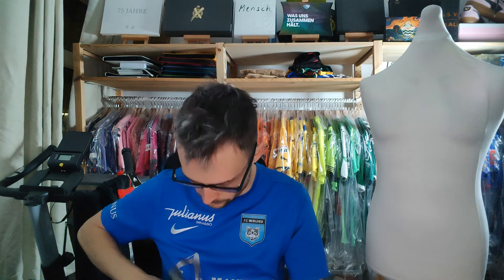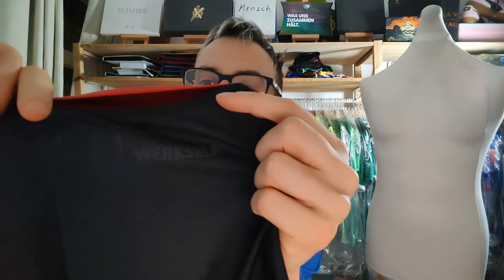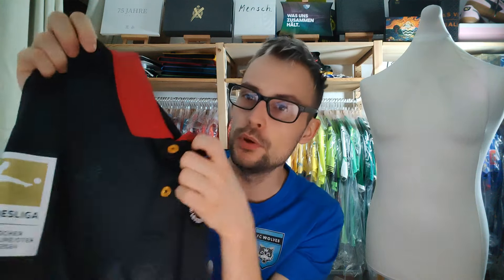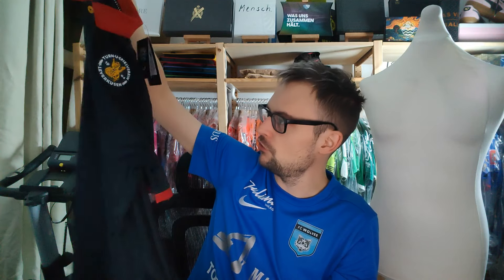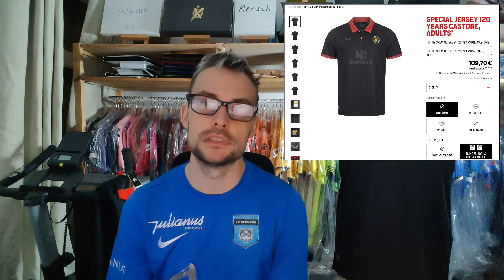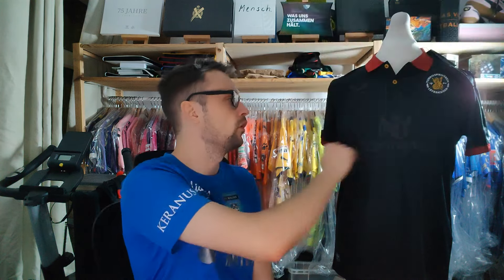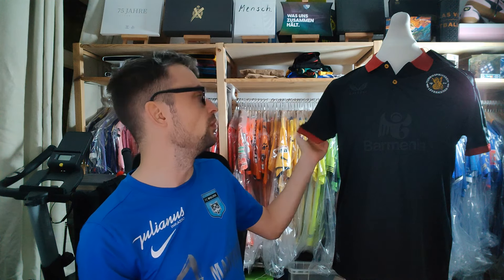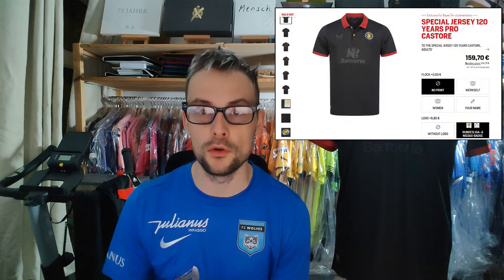FINALLY I CAN REPLACE MY CURRENT SHIRT!